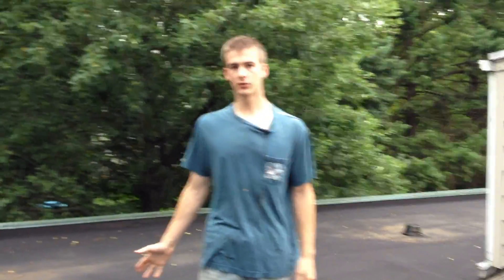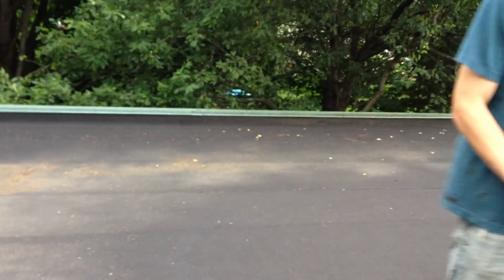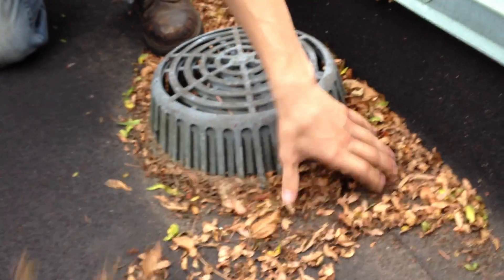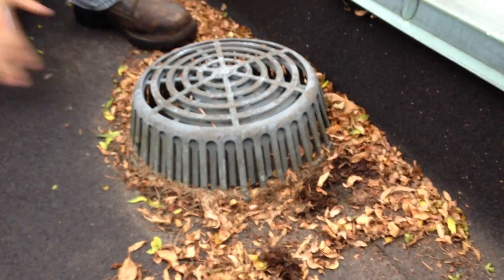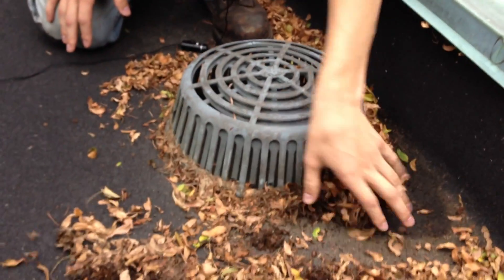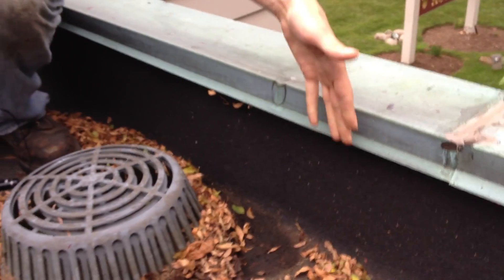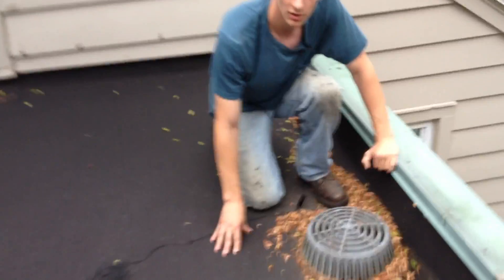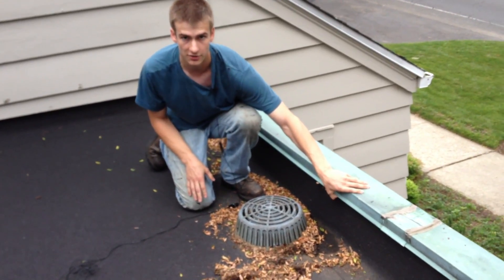Flat Roof Drains explained - advantages and disadvantages of inner drains - scupper as a back-up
Flat roof drains - see the advantages and disadvantages of inner drains. By adding a scupper drain as a backup drain ensures that the roof will never flood.
It is very important to pay attention to where a roof drain is placed and how to prevent a roof from flooding in case a drain clogs.
Debris on a flooded roof causes a drain filter or strainer to clog very easily. To improve a roof drain it is important to have a metal strainer that can allow small debris through and prevent only bigger materials from flowing through. If the slots or holes on a drain strainer are too small, it will clog up very fast and make the drain inefficient.